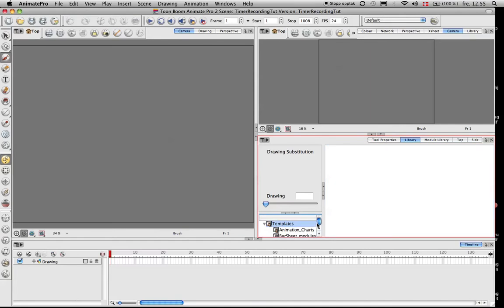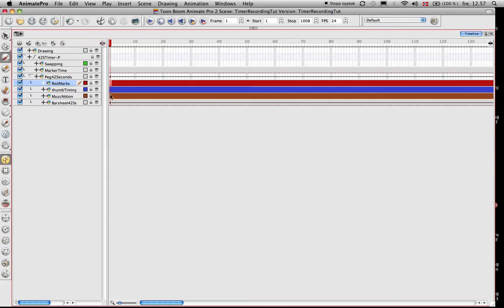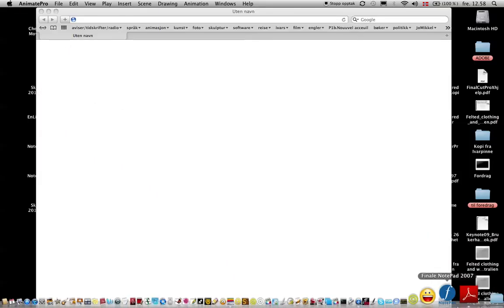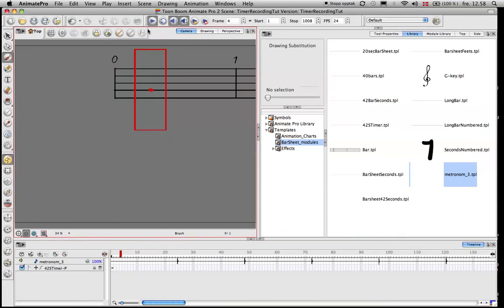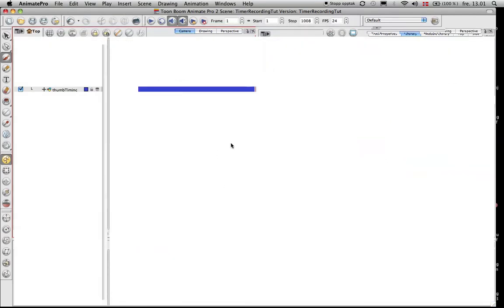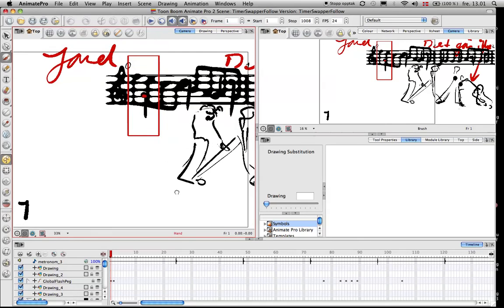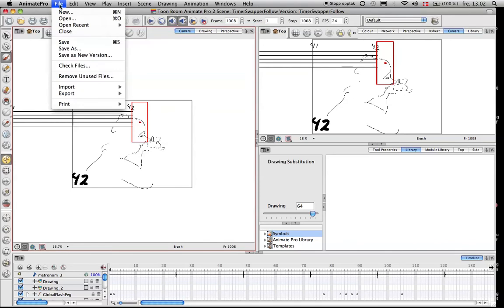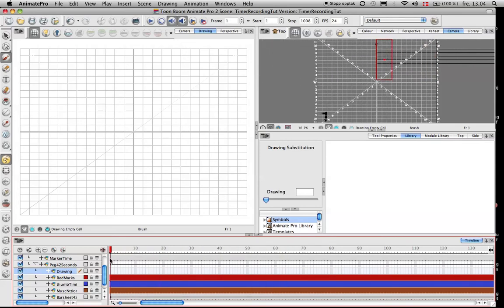BarSheetTimer in TB Animate Pro.mov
A demonstration of a running Bar Sheet I have constructed for TB Animate Pro.